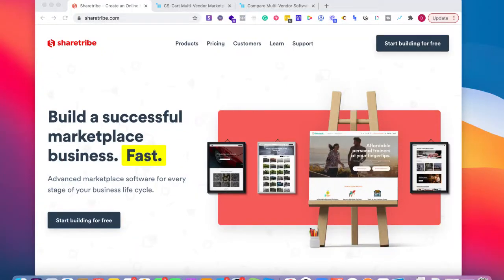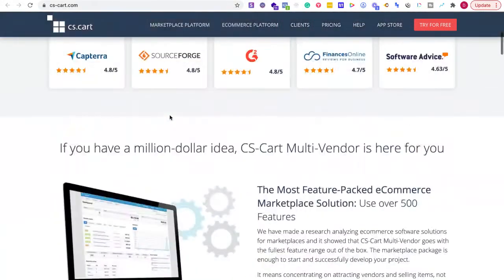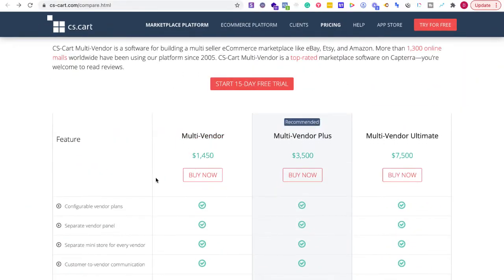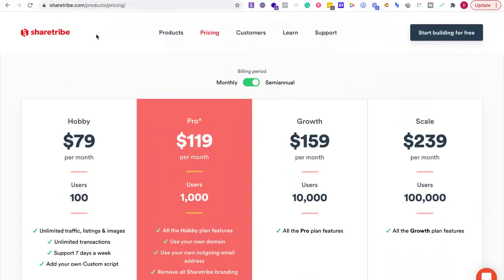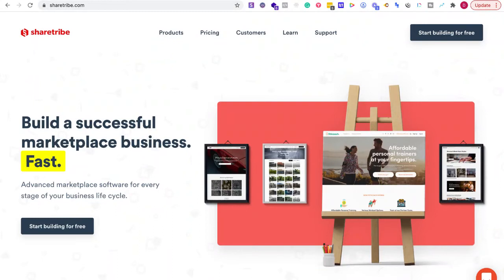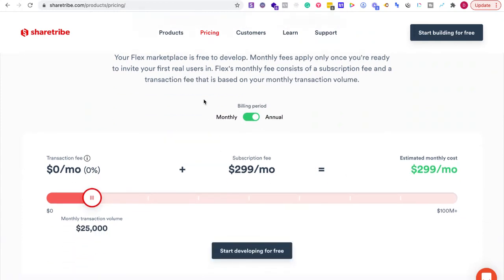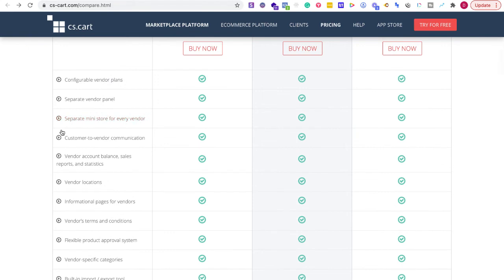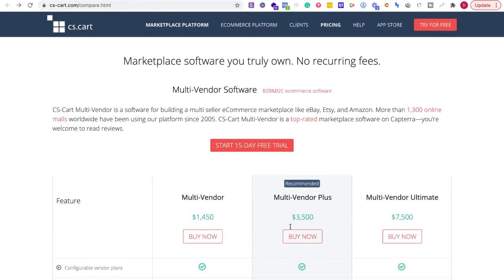Sharetribe VS CS-Cart | Online marketplace comparison